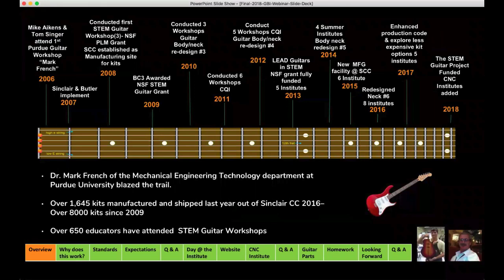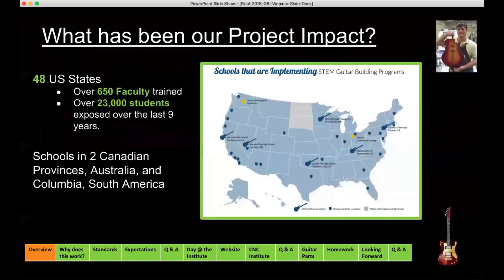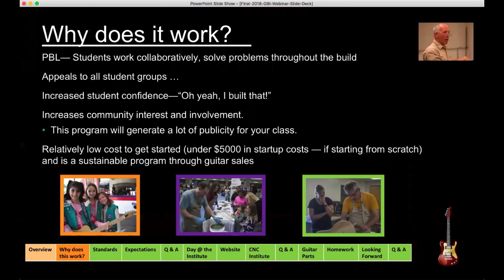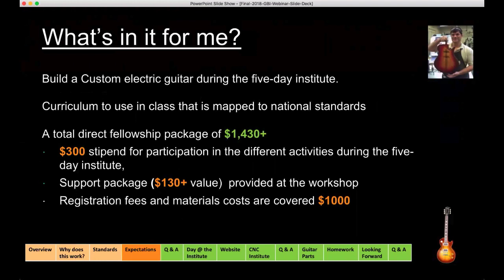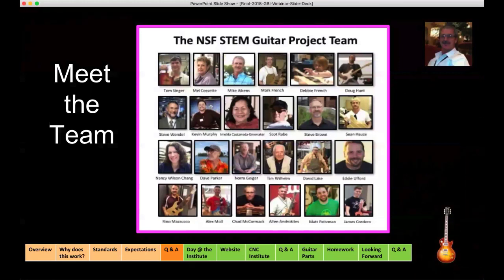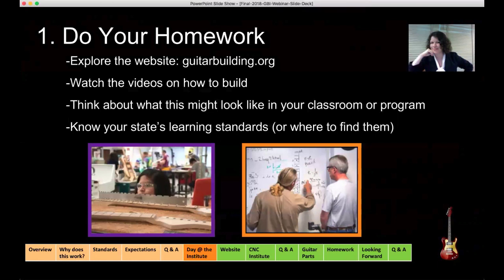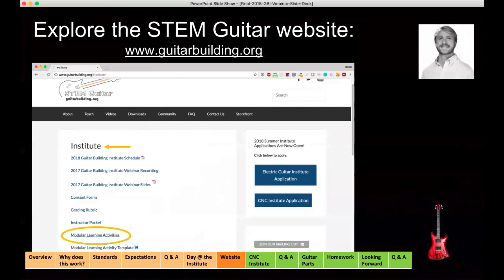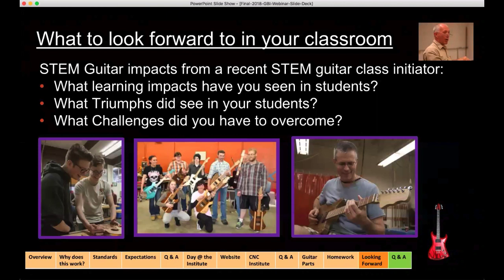STEM Guitar Webinar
The STEM guitar webinar covers the basics of what to expect at the summer institutes especially for electric guitar but it does apply to all institutes